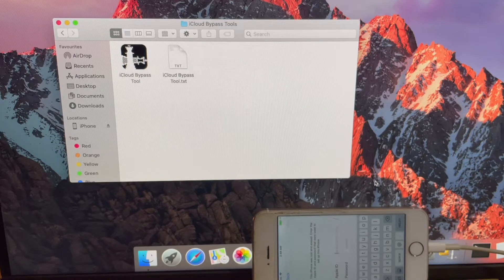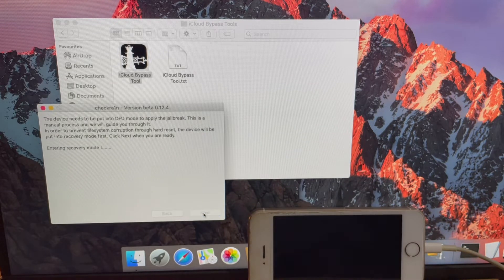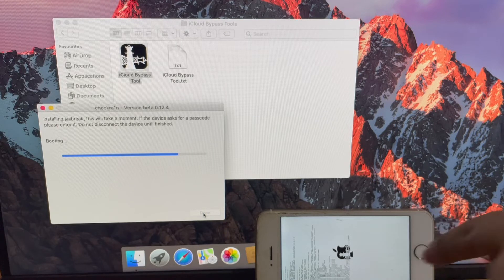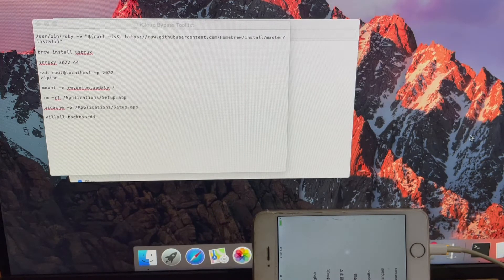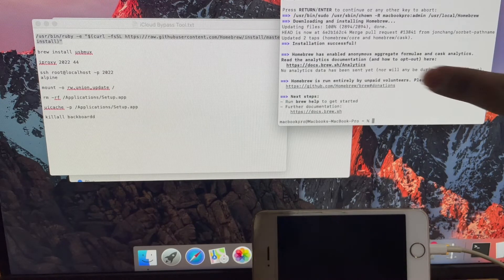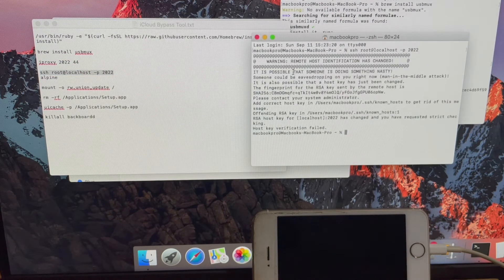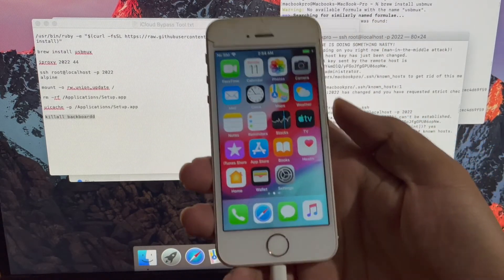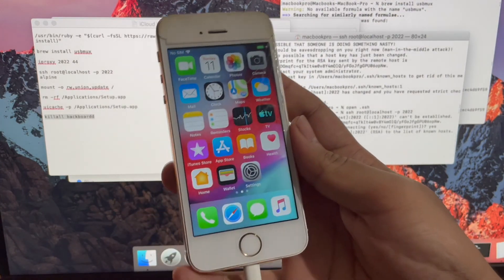Permanent iCloud Activation bypass on iPhone 5S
This video shows how to bypass icloud activation lock on iPhone 5S with out cfw free using Checkra1n Checkrain jailbreak application. Remove icloud lock on iPhone and iPad using this method. You can use many features as shown in the video. This is free icloud unlock method. You can remove iCloud lock on iPhone, iPad and iPod using this method. It works on iPhone 6, 6S , 6 Plus, 6S Plus, 7, 7 Plus, 8 , 8 Plus , iPhone X, 5, 5S, 5C , SE , 4S and 4. Works on iPad, iPad mini, ipad pro, ipod touch iPad air, iPad 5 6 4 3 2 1. This will solve your icloud lock issue. And bypass owner apple id and you can use your iphone iOS 12.1.3. ios12.2 icloudbypass activationlock ios 12.1 and iOS 13.2.2 ios13.4.1 iOS 12.4.4 iOS 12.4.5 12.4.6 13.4 iOS 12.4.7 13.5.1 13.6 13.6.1 iOS 14 iOS 16.1 iOS 16.0.3, iOS 16.0.2, iOS 15.